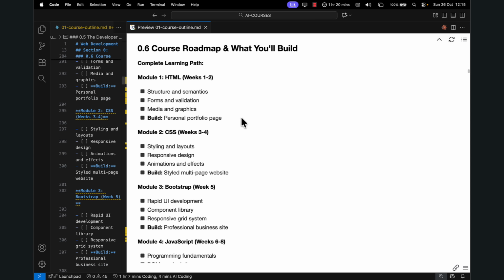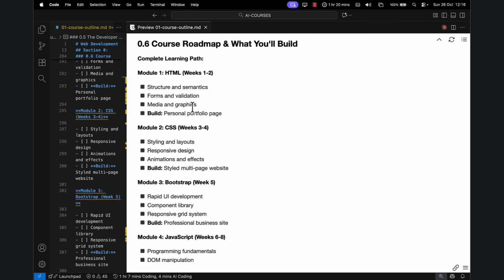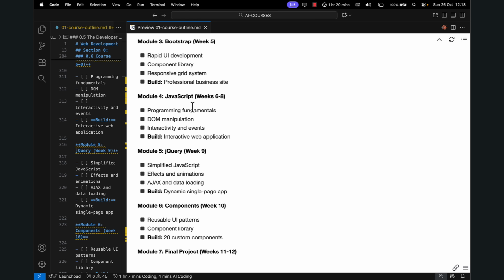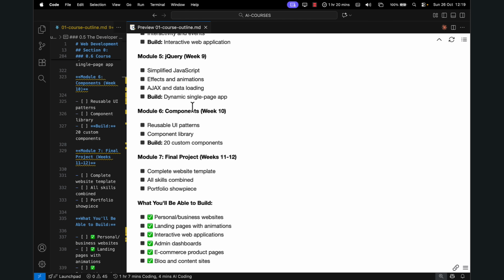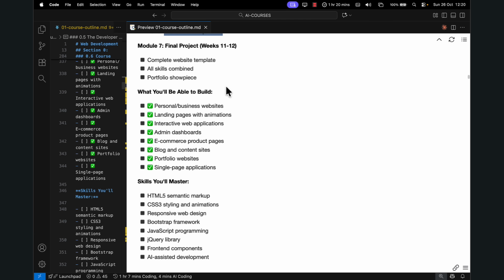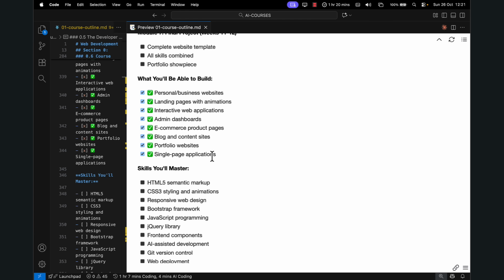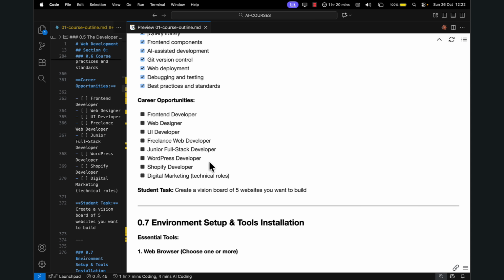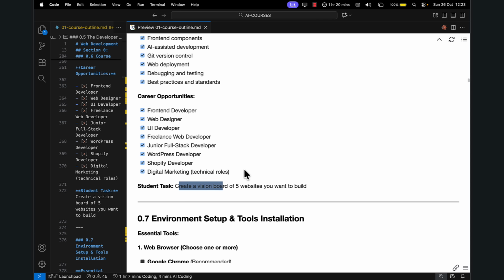Part 6: Web Development Learning Roadmap | Step-by-Step Path to Becoming a Developer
Detailed roadmap showing exactly how to progress through this course. Understand the learning sequence, project milestones, and skills you'll master at each stage.

Topics Covered:
- Section 1: HTML fundamentals and structure
- Section 2: CSS styling and layouts
- Section 3: Bootstrap framework mastery
- Section 4: JavaScript programming
- Section 5: jQuery library
- Project-based learning approach
- Practical exercises and assignments
- Final capstone projects
- Timeline and pacing recommendations

Clear path from zero knowledge to building complete websites with AI assistance.